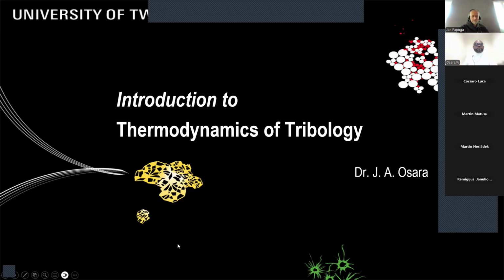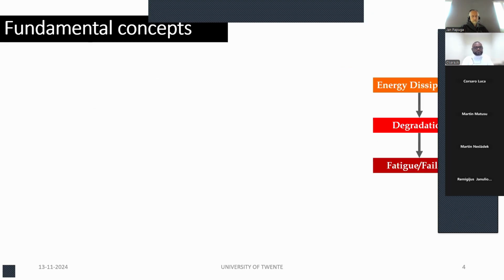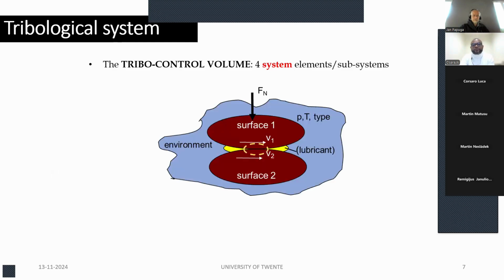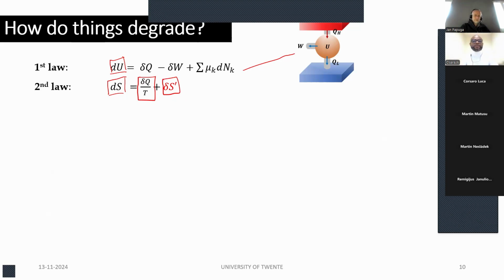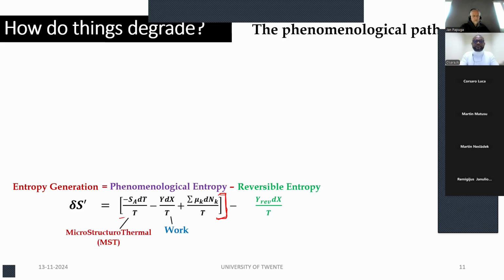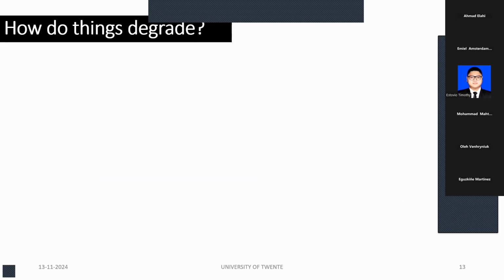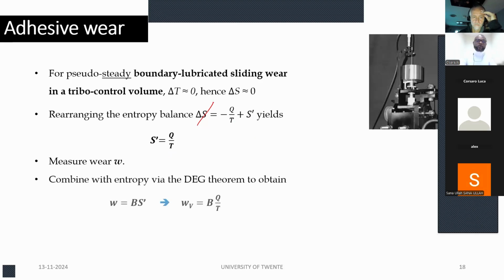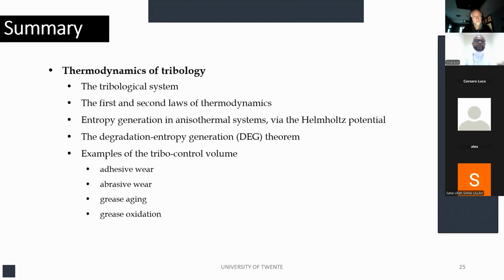W2TFP Osara Tribology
Jude Osara on "Thermodynamics of Tribology". Due to technical issues, unfortunately, some part at the last quarter of his speech could not be recovered. You will find it by the obvious cut there.